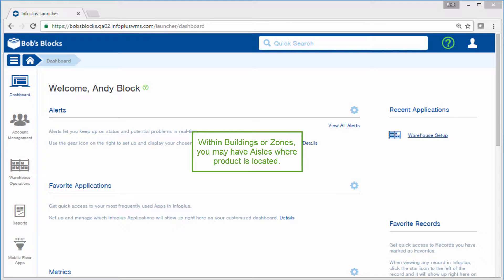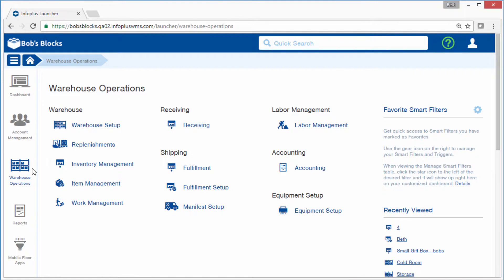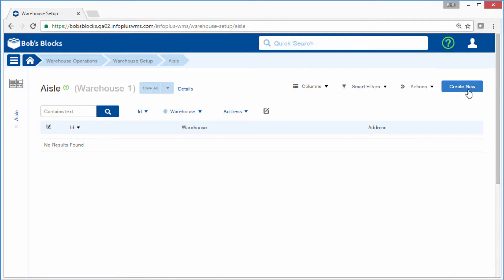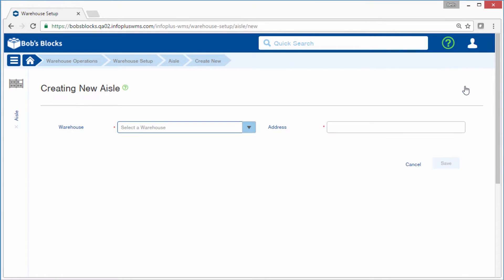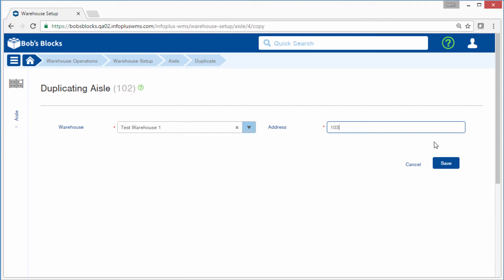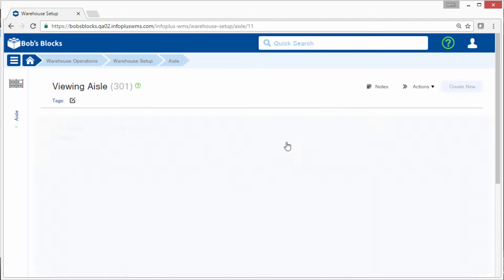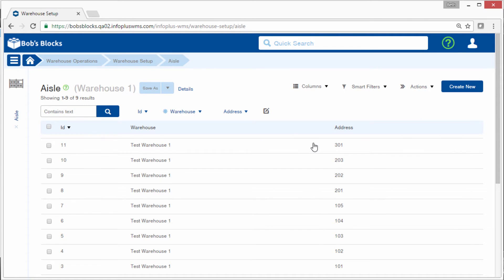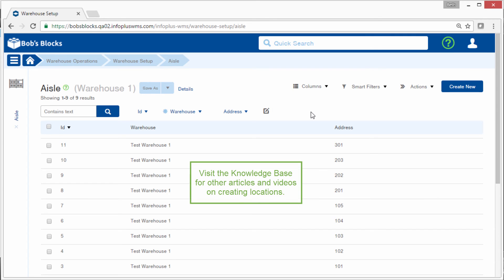Infoplus WMS Tutorial: Create Aisles in Infoplus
An Aisle provides a layer of categorization or identification of a warehouse location (i.e., Aisle 1, 2, 3, etc.). You can create bays and levels within aisles. Aisles, bays and/or levels can then be inserted into Location Address Schemes to build location labels.

Create an Aisle:

1. Access the “Aisle” table. Two methods:
From the Dashboard: Click the “Warehouse Operations” tab, click the “Warehouse Setup” App, then click the “Aisle” Table.
From the Quick Actions shortcut: Press a dot (period) on your keyboard, then select “Aisle” from the list of Quick Actions.

2. Click the Create New button in the top right.

3. From the Warehouse drop-down menu, select the warehouse where this aisle is located.

4. Enter an Address for the Aisle (i.e., 1). NOTE: Aisles do not have names, so an address is required to identify aisles. You will be able to use this code when naming locations in your warehouse later (i.e., a location label may be “B2 DF 1 10” indicating Building 2, Down Forward zone, Aisle 1, location #10).

5. Click Save. The aisle is created.

NOTE: Once you create locations in this aisle, they will display in this aisle record.

Edit an Aisle:

Access the “Aisle” table.
Click on the aisle you want to edit.
Click the Edit button in the bottom right.
Make the necessary edits and click Save.